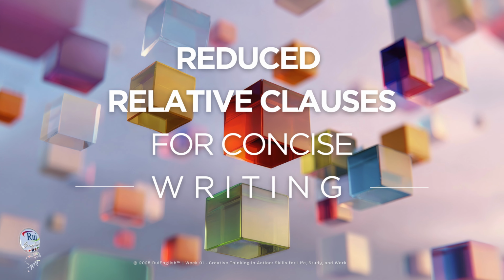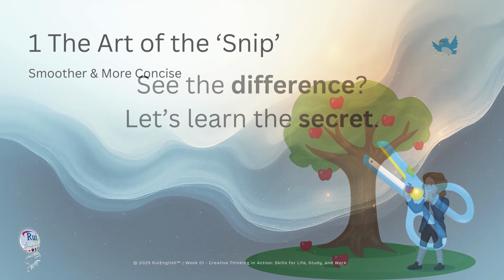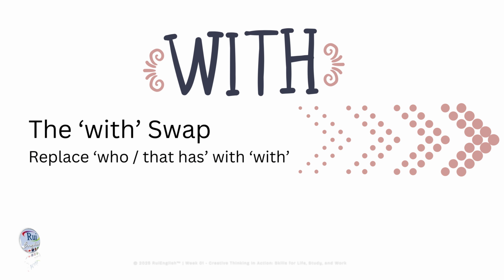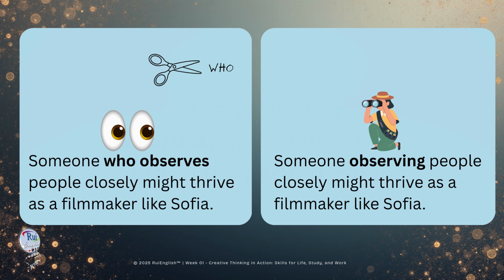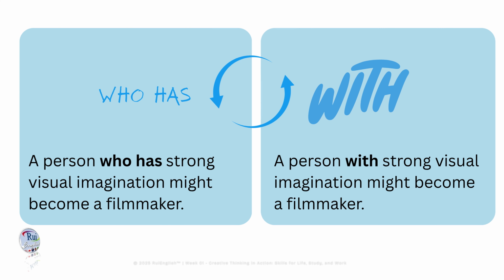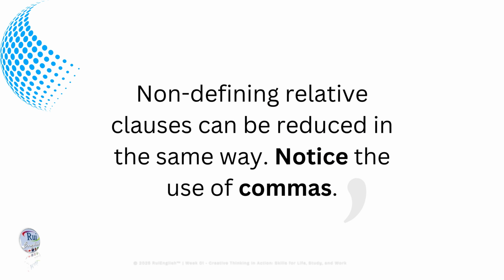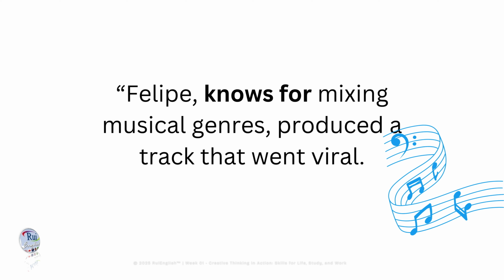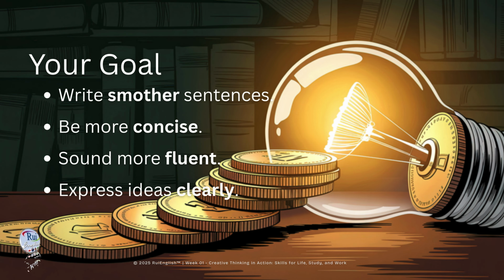03 GRAMMAR ✂️ Reduced Relative Clauses for Concise Writing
Enhance your English fluency with our engaging English conversation meetings.

🔘RuiEnglish Lec:
03 GRAMMAR ✂️ Reduced Relative Clauses for Concise Writing
Objective: Use reduced relative clauses to write more concise and fluent sentences.
✅ Formative Assessment: Rewrite and apply grammar structures
Learn how to shorten relative clauses to make your writing smoother and more concise.

✅Inglês geral e específico
✅Inglês para negócios e viagens
✅Inglês acadêmico e profissional